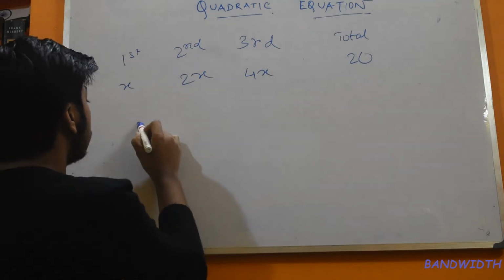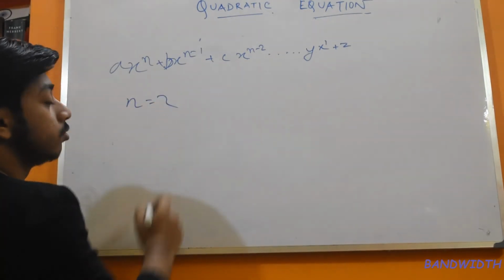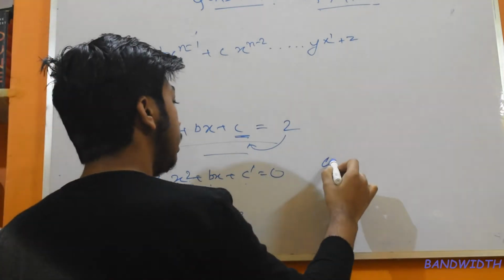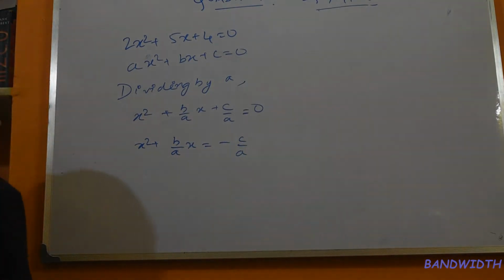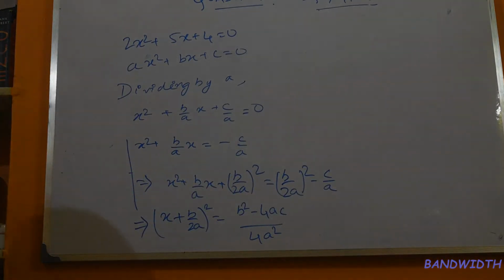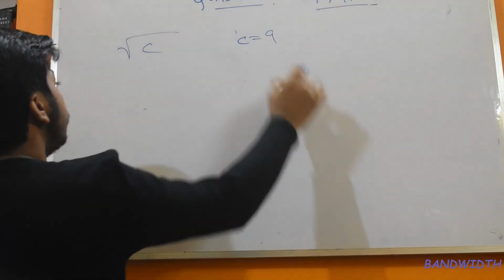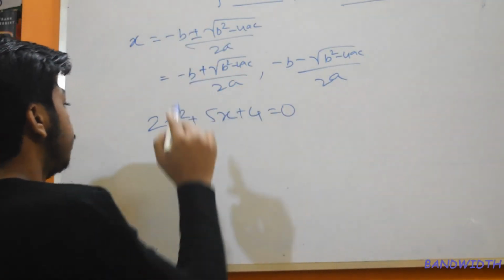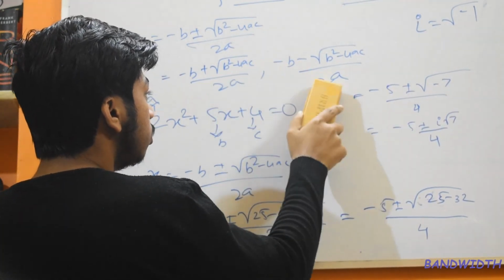Quadratic Equations ISC/CBSE/NEET INTRODUCTION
HEY,
Welcome to the new series on Quadratic Equations.
Contents of the video:
1.Introduction to quadratic equations.
2. Real life examples to help you start from scratch.

On screen: Nirabhra Chatterjee
Editing: Abhishek Paul.

YOU WILL SOON GET NOTES ON EACH TOPIC.